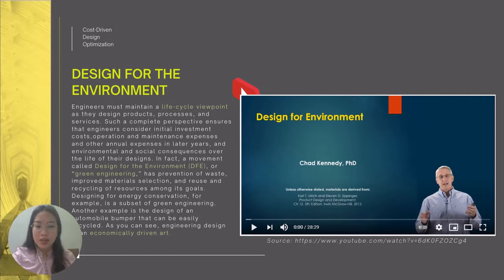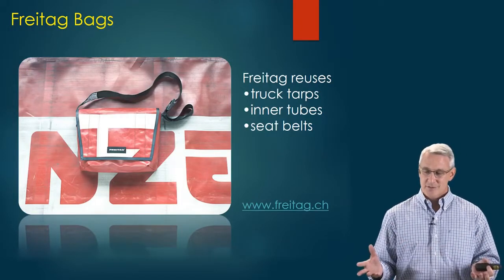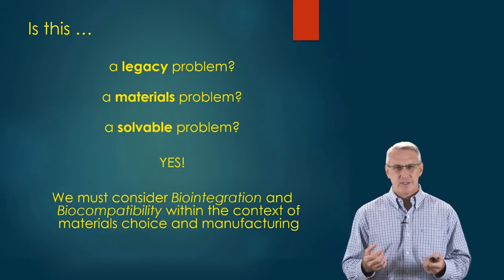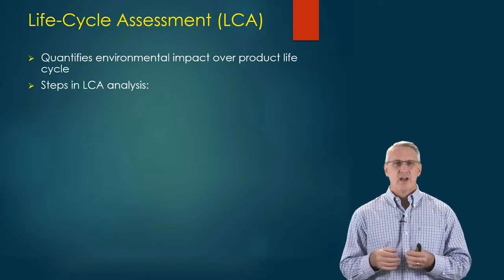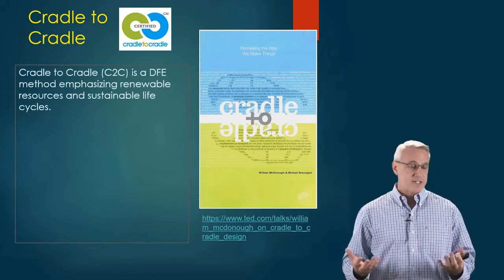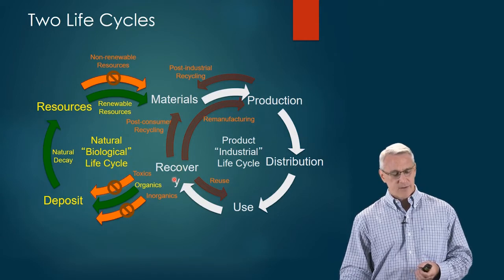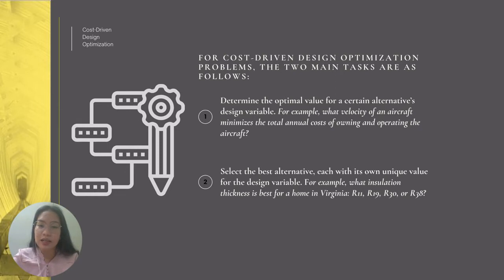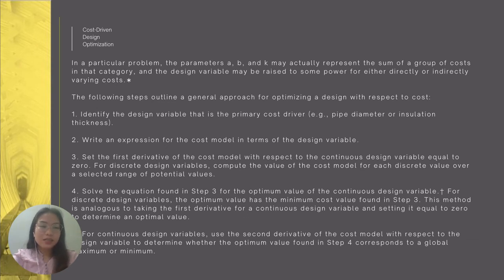Topic 1 Lecture 05 Cost Driven Design Optimization